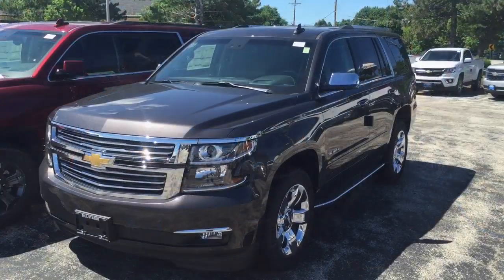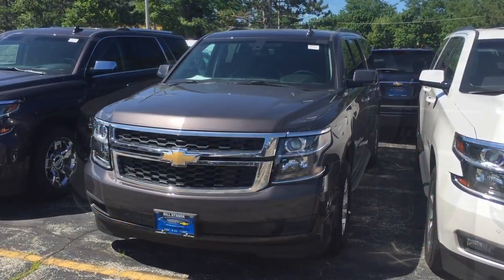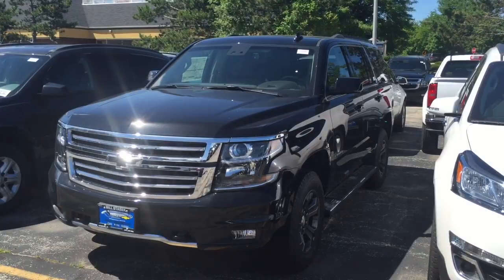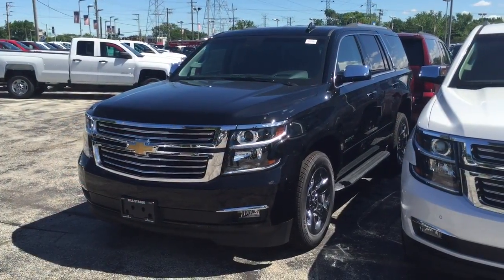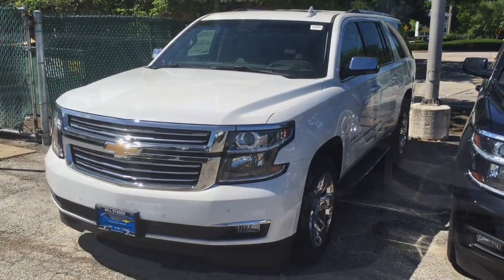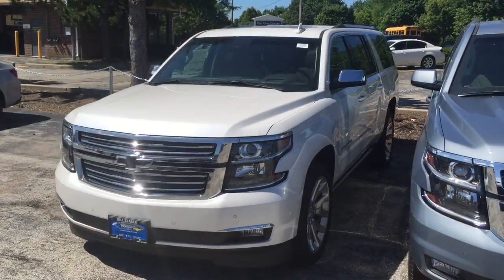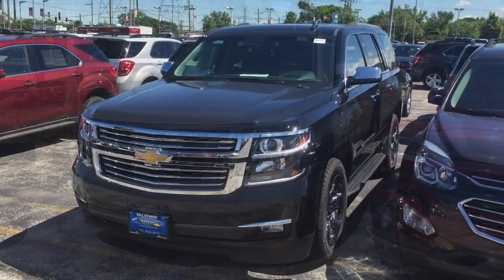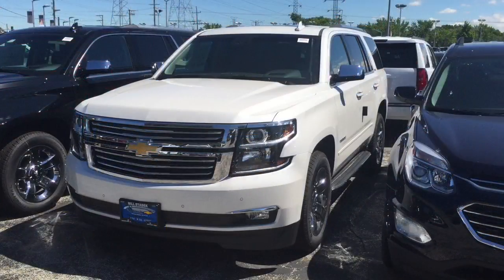2016 Chevy Suburban/Tahoe for sale Wheeling : Bill Stasek Chevy inventory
2016 Chevy Suburban/Tahoe inventory for sale at Bill Stasek Chevrolet Wheeling, IL. and serving Glenview, Arlington Heights, Palatine, Northbrook, Mount Prospect, Buffalo Grove, Deerfield and all of the northwest suburbs and Chicago..

Our 100 videos in 100 days rolls on, a video a day between Memorial Day and Labor day at Bill Stasek Chevrolet.

Video #49.

Today we check out a 2016 Chevrolet Tahoe/Suburban  for sale.

For more information and to view the 2016 Tahoe iventory

For more information and to view the 2016 Suburban inventory

Test drive a new or used Chevy Tahoe or Suburban today at Bill Stasek Chevrolet, 700 W. Dundee Rd. in Wheeling Illinois, your Wheeling Chevy Dealer, serving Wheeling, Glenview, Buffalo Grove, Arlington Heights, Palatine, Deerfield, Northbrook, Long Grove, Prospect Heights and all of Chicago since 1950!